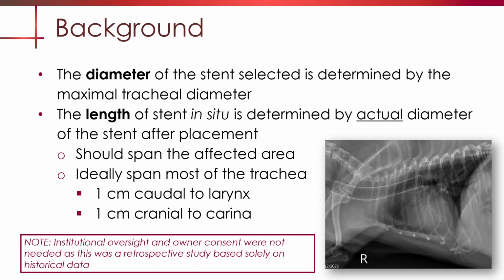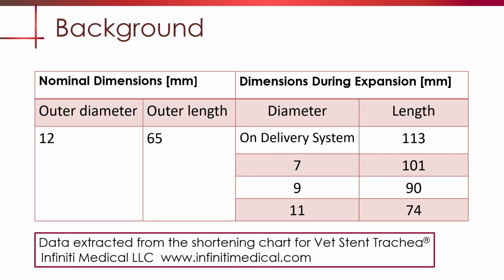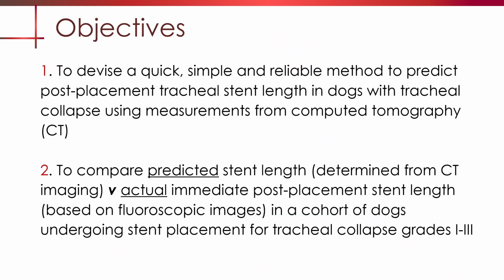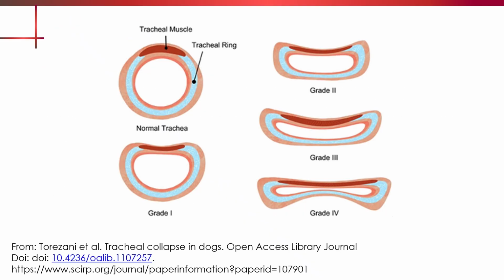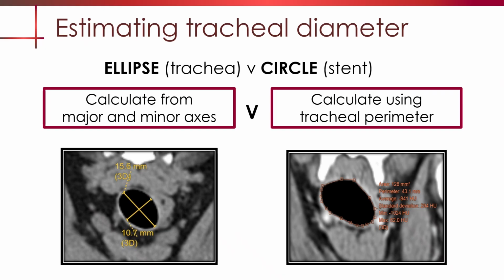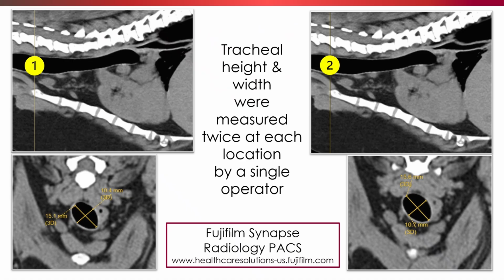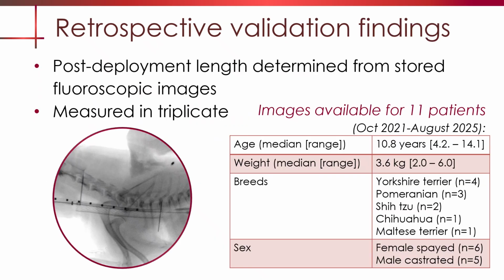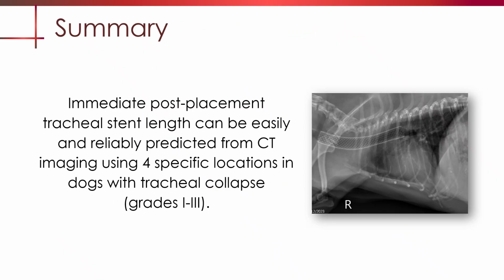Optimizing Tracheal Stent Size with CT Measurements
How accurately can we predict tracheal stent length before placement in dogs with tracheal collapse?

In this JAVMA Technical Tutorial Video, researchers demonstrate a CT-based method for estimating postplacement stent length using measurements from four key tracheal locations. In a retrospective cohort of 11 dogs, predicted stent lengths were within 5% of actual deployed length in nearly every case—highlighting a practical, reliable approach to improve pre-procedural planning.

This technique supports more precise stent selection, with the potential to enhance efficiency, reduce guesswork, and improve outcomes in dogs with tracheal collapse (grades I–III).

Watch the JAVMA Technical Tutorial Video to see how imaging data can directly inform better clinical decisions